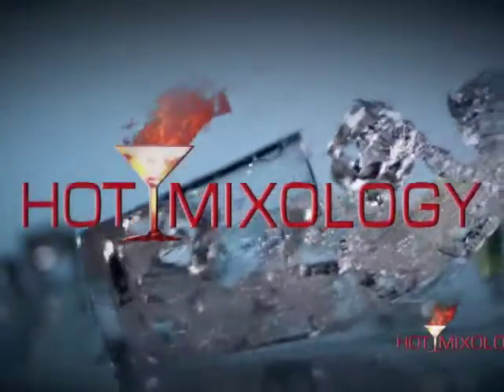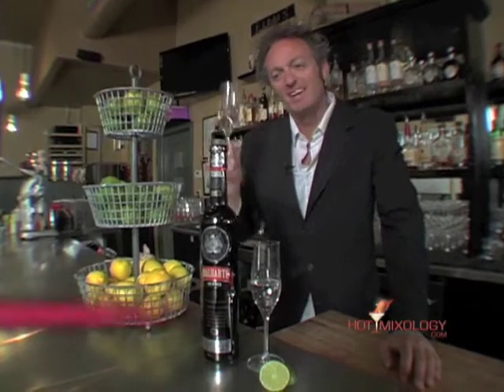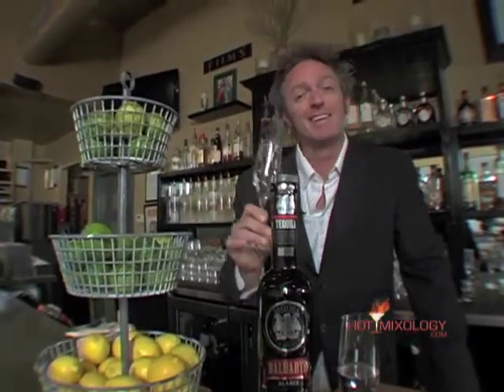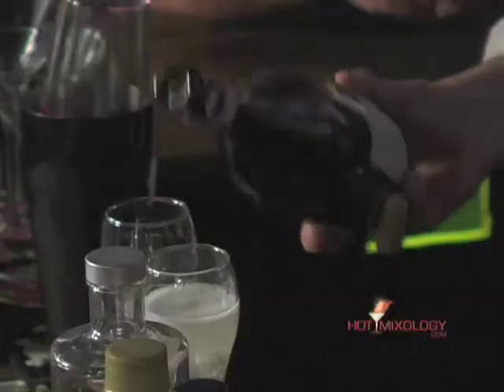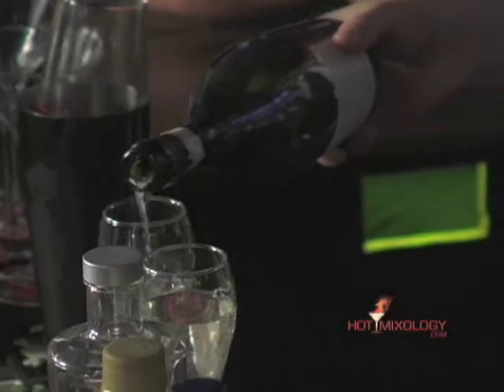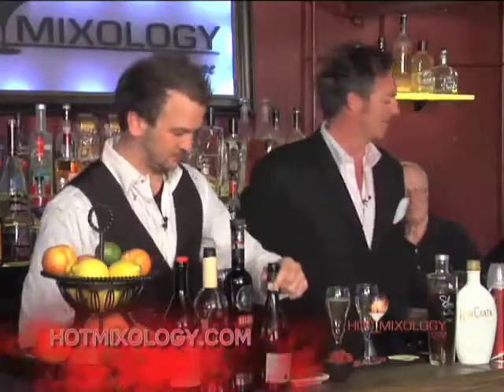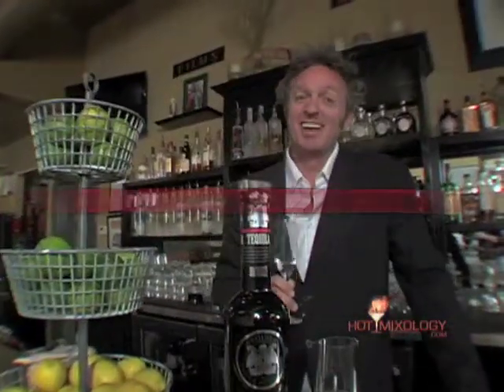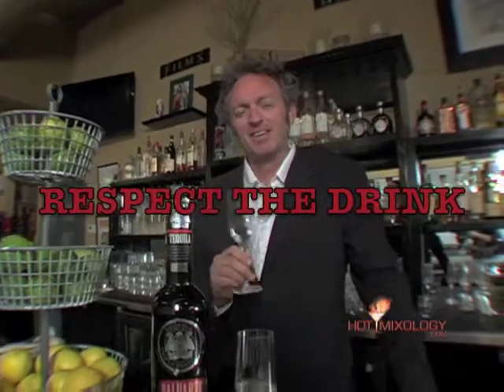Baluarte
Hotmixology Welcomes BELUARTE TEQILA to the Show!